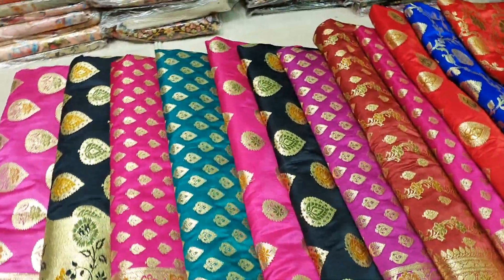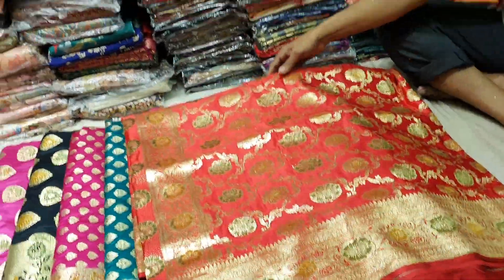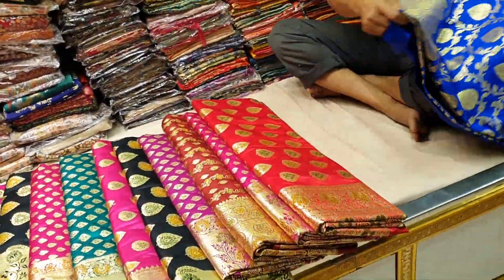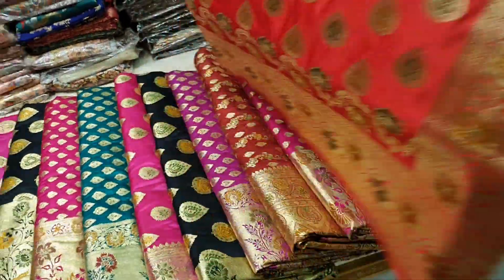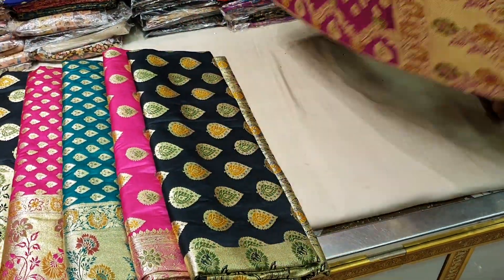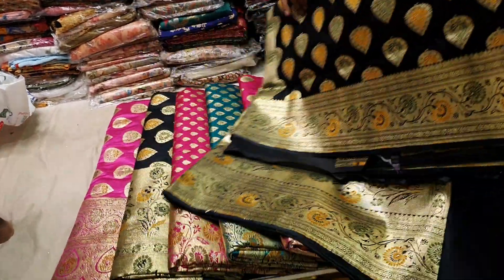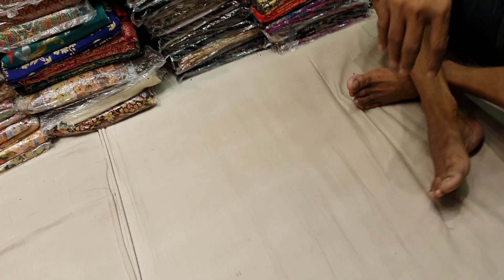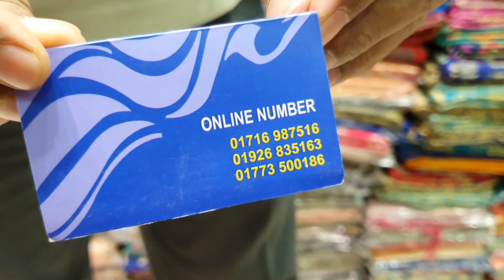Indian uttar Pradesh original pure benaroshi katan SAREE unlimited